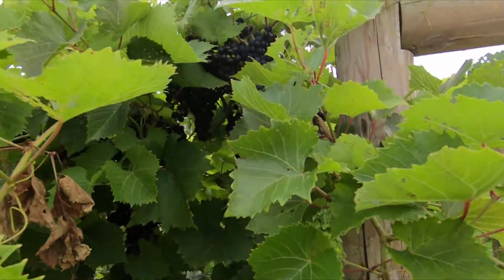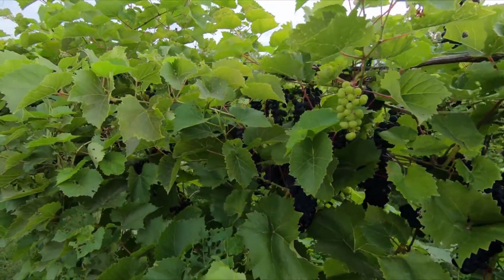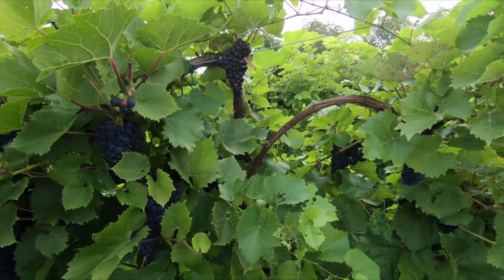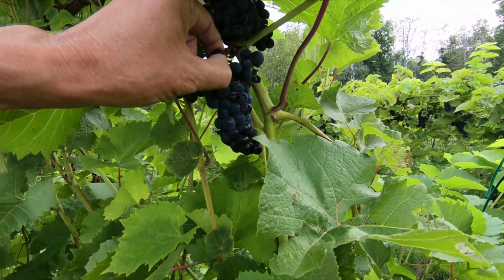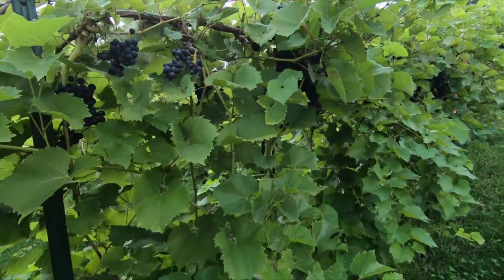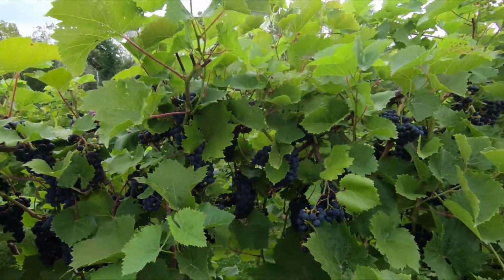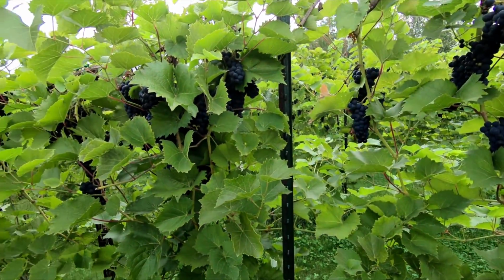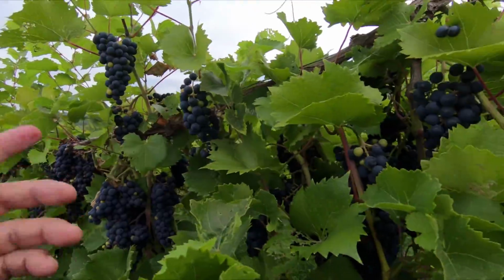Vineyard Nearing First Harvest [2019]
This morning I took a walk through the vineyard to check for bird damage and get an overall feel for the coming harvest.